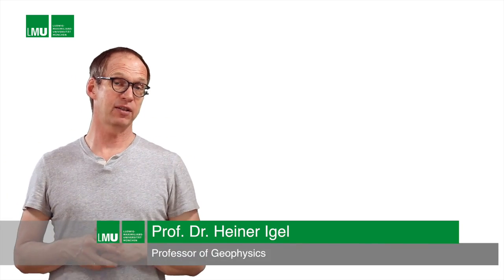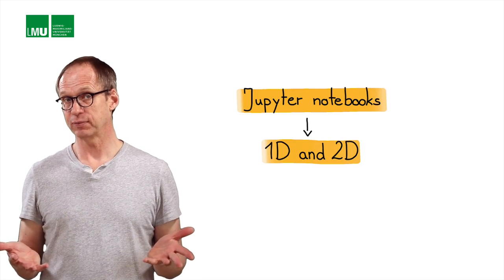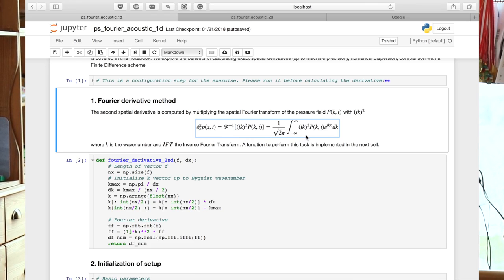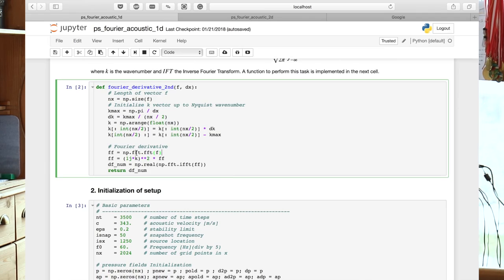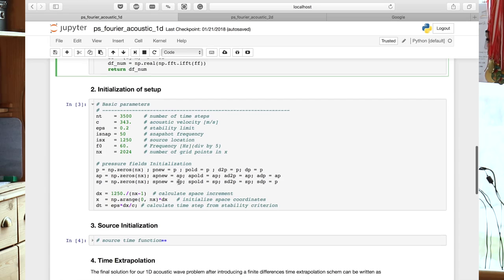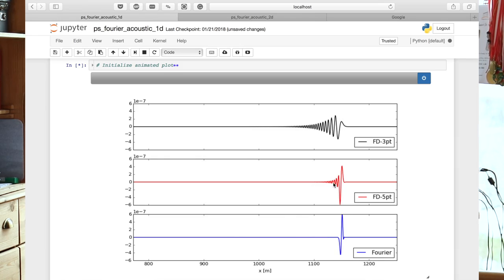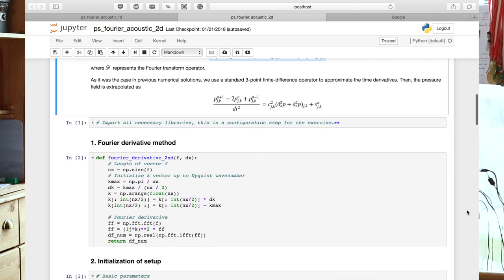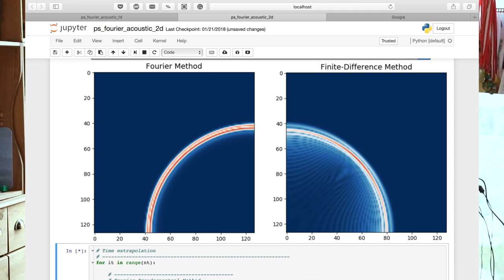W5V5 Solving the 1D/2D Wave Equation with Python - Computers, Waves, Simulations: A Practical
Link to this course:
W5V5 Solving the 1D/2D Wave Equation with Python - Computers, Waves, Simulations: A Practical Introduction to Numerical Methods using Python

Interested in learning how to solve partial differential equations with numerical methods and how to turn them into python codes? This course provides you with a basic introduction how to apply methods like the finite-difference method, the pseudospectral method, the linear and spectral element method to the 1D (or 2D) scalar wave equation. The mathematical derivation of the computational algorithm is accompanied by python codes embedded in Jupyter notebooks. In a unique setup you can see how the mathematical equations are transformed to a computer code and the results visualized. The emphasis is on illustrating the fundamental mathematical ingredients of the various numerical methods (e.g., Taylor series, Fourier series, differentiation, function interpolation, numerical integration) and how they compare. You will be provided with strategies how to ensure your solutions are correct, for example benchmarking with analytical solutions or convergence tests. The mathematical aspects are complemented by a basic introduction to wave physics, discretization, meshes, parallel programming, computing models.

The course targets anyone who aims at developing or using numerical methods applied to partial differential equations and is seeking a practical introduction at a basic level. The methodologies discussed are widely used in natural sciences,  engineering, as well as economics and other fields.

Excellent course for people wishing to learn about different numerical approaches for wave propagation. Python Notebooks really add to the learning experience.,Truly useful and challenging due to the mixture of concepts. Really made me integrate knowledge I had before about numerical methods and mathematics.
We start with the problem of function interpolation leading to the concept of Fourier series. We move to the discrete Fourier series and highlight their exact interpolation properties on regular spatial grids. We introduce the derivative of functions using discrete Fourier transforms and use it to solve the 1D and 2D acoustic wave equation. The necessity to simulate waves in limited areas leads us to the definition of Chebyshev polynomials and their uses as basis functions for function interpolation. We develop the concept of differentiation matrices and discuss a solution scheme for the elastic wave equation using Chebyshev polynomials.